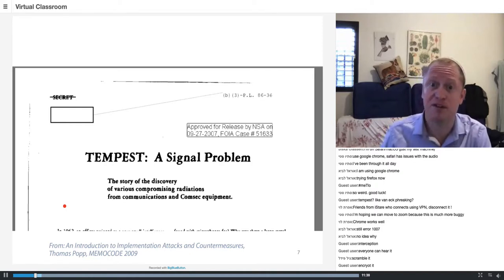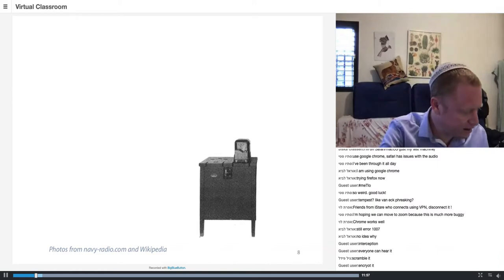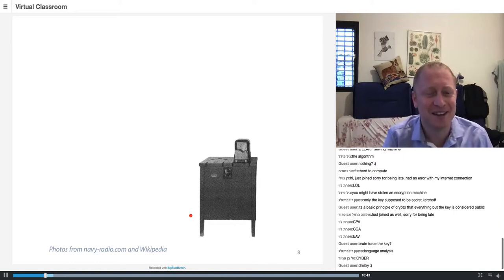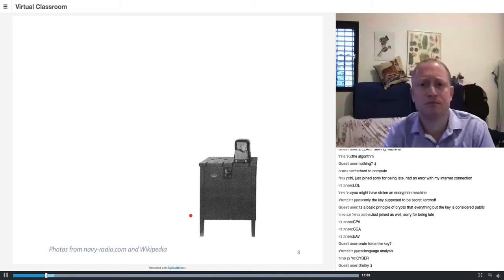Tempest - part 1